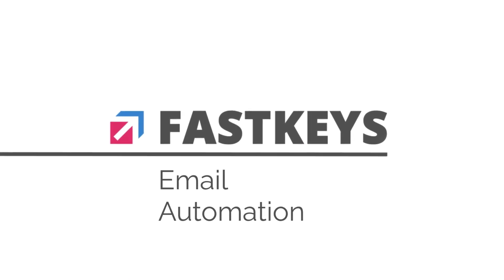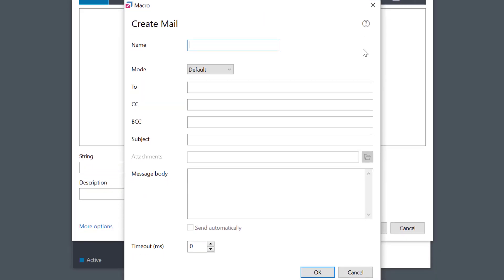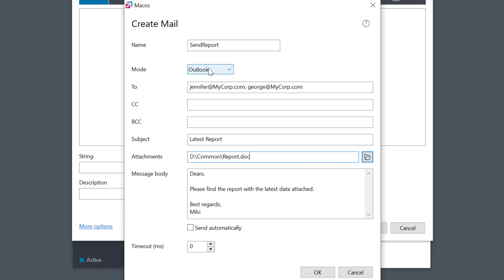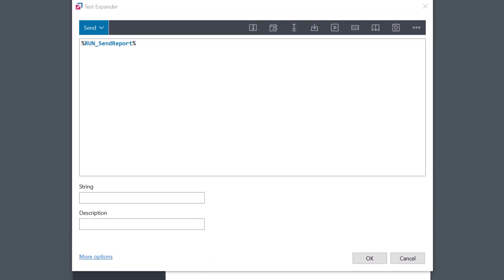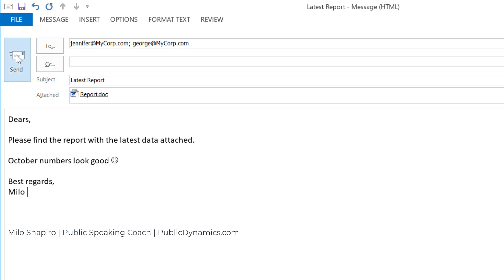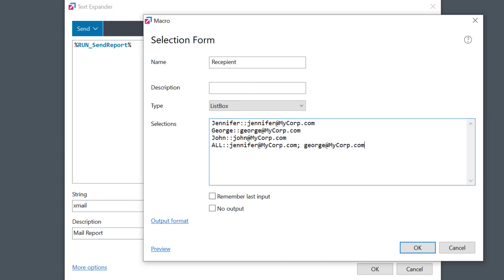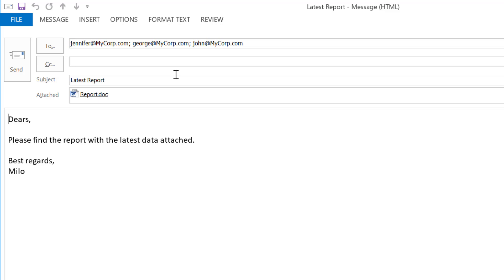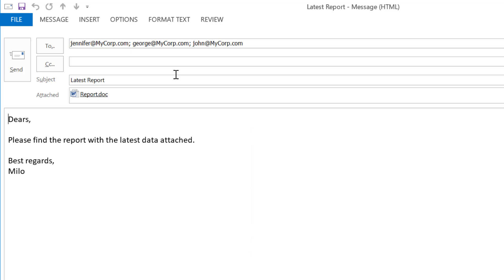Send Mails - Email Automation [FastKeys Tutorial] - Email Marketing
Simple work or Email Marketing task. FastKeys makes this even faster with a help of »Create mail« macro. You can create a Text Expander entry and then choose the macro from the »Automation« menu. It is perfect if you frequently send similar emails to the same recepients, maybe even with the same attachment...